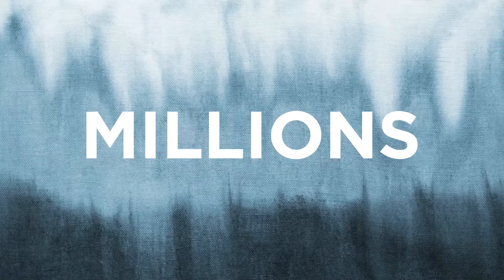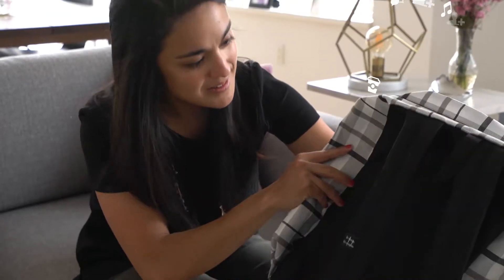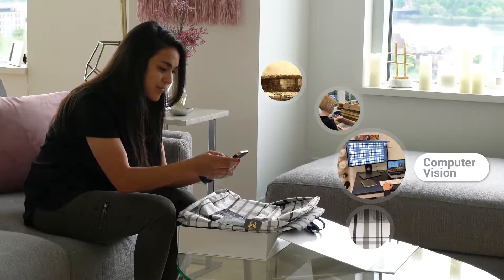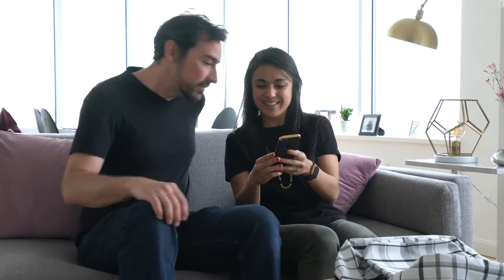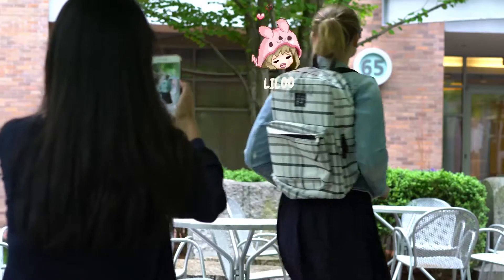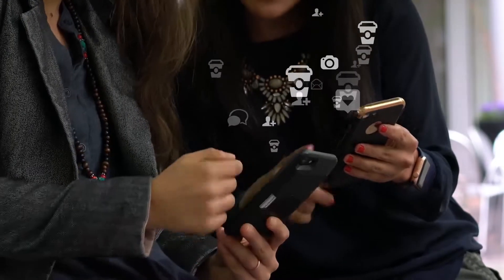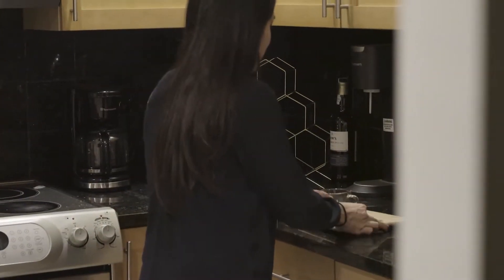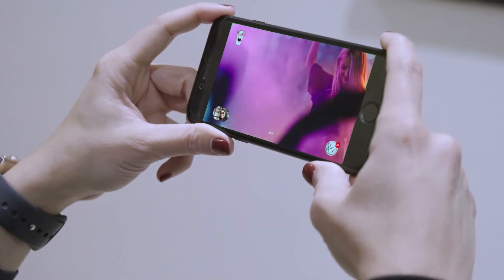LOOKsPack Mixed Reality Backpack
We’re excited to announce that we’ve just launched our Kickstarter campaign for LOOksPack, the world’s first programmable, digitally connected, mixed reality backpack.
PLEDGE on our LOOksPack Kickstarter today to purchase and support the world’s first digitally connected mixed reality backpack! If you pledge TODAY, you will qualify for the early-bird pricing and special perks.
LOOks was created by a non-profit dedicated to transforming the traditional textile industry from commodity goods into highly sophisticated and connected products that deliver services and experiences.
Our LOOksPack Kickstarter campaign is designed to increase awareness and support of our LOOks platform technology so that we can continue developing, adding new features, and enhancing the user experience. We are also eager to expand our advanced fabric platforms and would like to conduct market research and identify additional product forms to prototype and test.